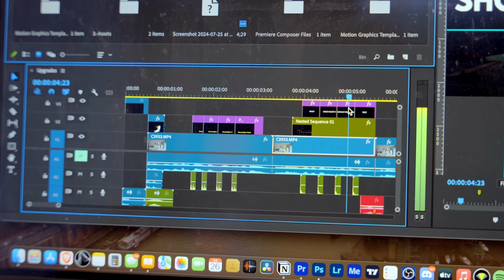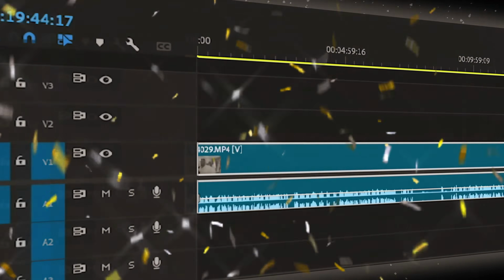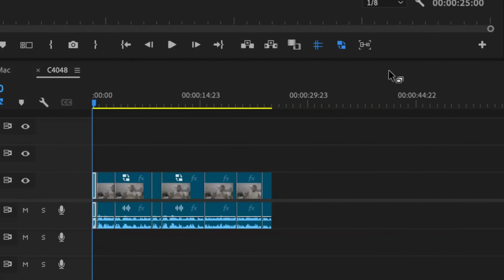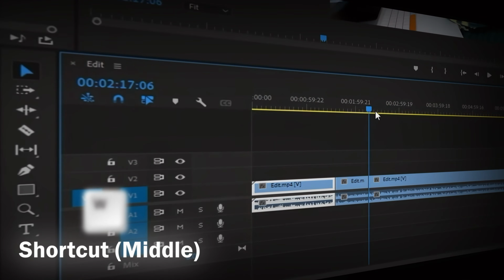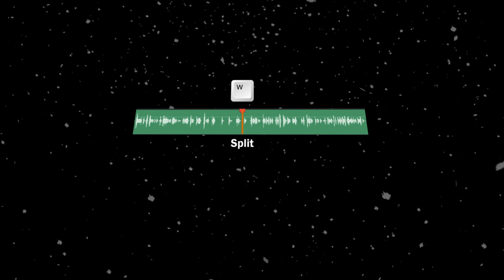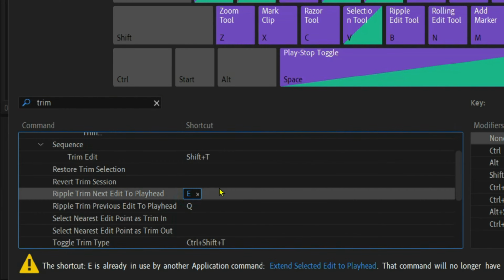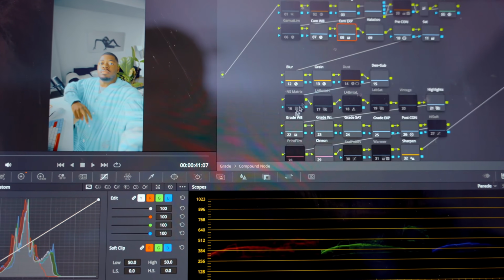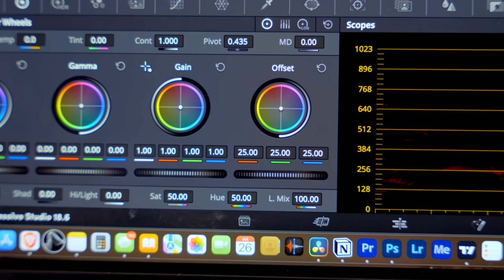how I actually edit my youtube videos (realistic)